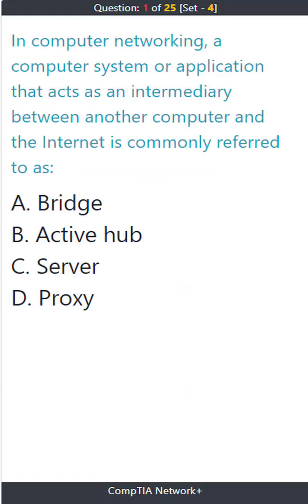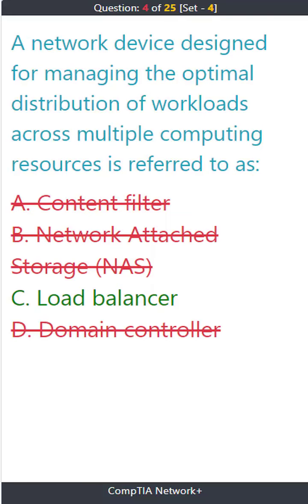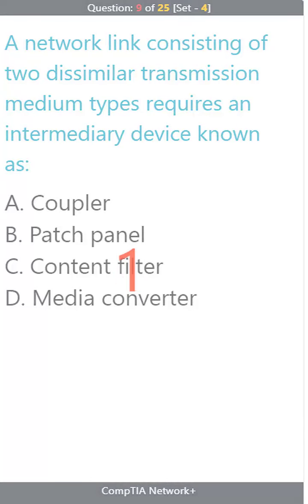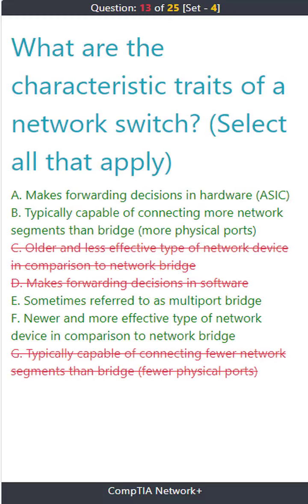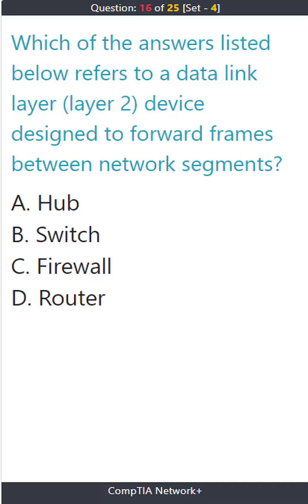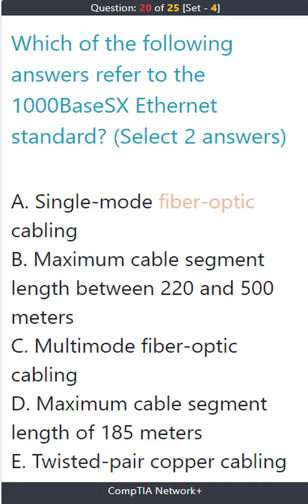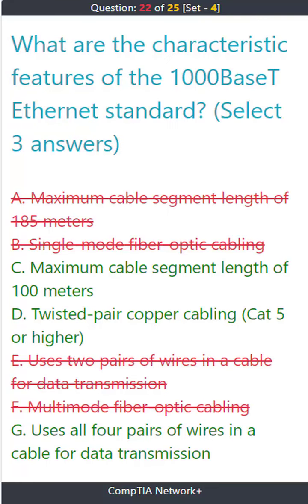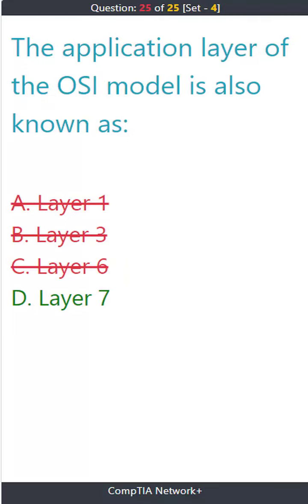Set-4 CompTIA Network+ Certification (N10-007), Practice Test, Portrait Mode